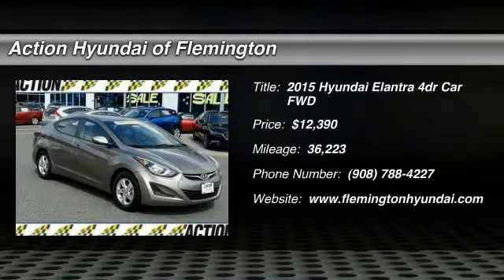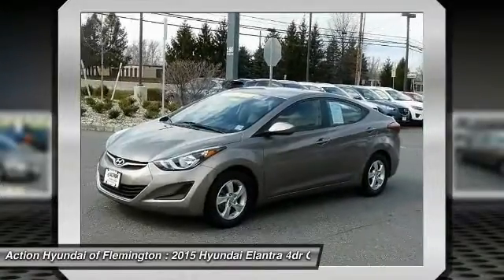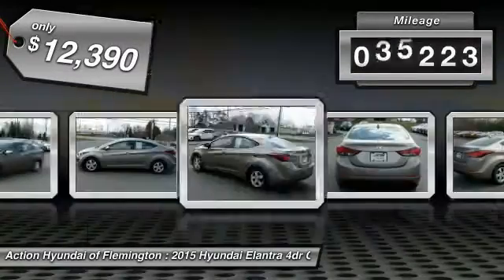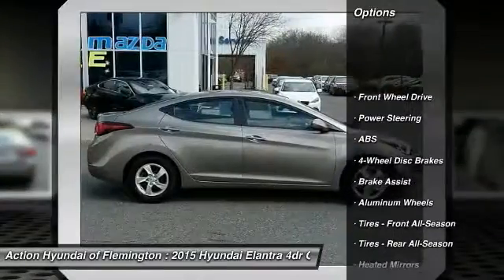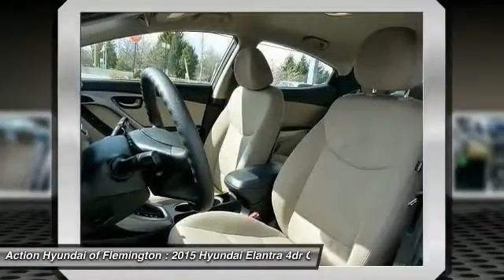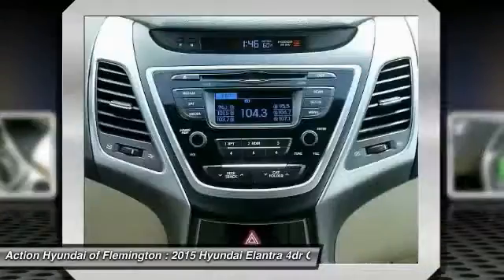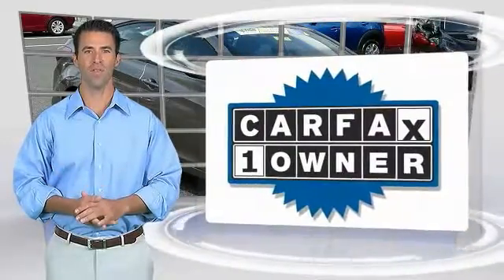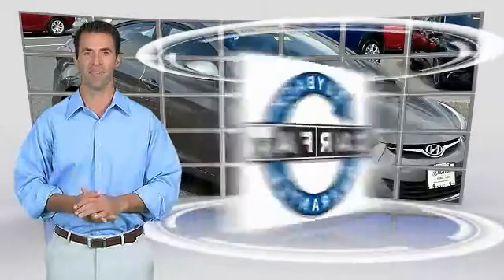2015 Hyundai Elantra Flemington NJ P2061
2015 Hyundai Elantra SE

Welcome to the Action Auto Group, where you'll have fun buying your next vehicle AND get a great deal! This is about the time when you're saying it is too good to be true, and let us be the one's to tell you, it is absolutely true. The Hyundai Elantra SE will provide you with everything you have always wanted in a car -- Quality, Reliability, and Character. The look is unmistakably Hyundai, the smooth contours and cutting-edge technology of this Hyundai Elantra SE will definitely turn heads. You can finally stop searching... You've found the one you've been looking for. Pre-owned internet pricing doesn't included the following. Vehicle Inspection & Reconditioning $1,295.00 which includes a Check only, Top off or Change on the following: Engine, oil, Filter, Power Steering Fluid, Windshield Fluid, Engine coolant, Brake Fluid, Brake pads, Suspension, Drive Train, Engine, Transmission, Vehicle Stability, Steering, HVAC. Dealer Prep $300.00 which includes the following of a Full Detail, Interior & Exterior clean up of: Carpet, Floor mats, All glass surfaces, instrument panel, cover, pads, Wash, Wax , Remove Tar, Brake Dust, Free of dirt, est... Total Action Auto Group package is $1,595.00.